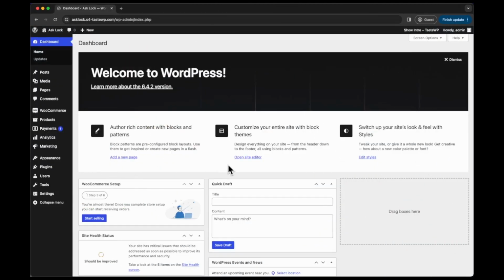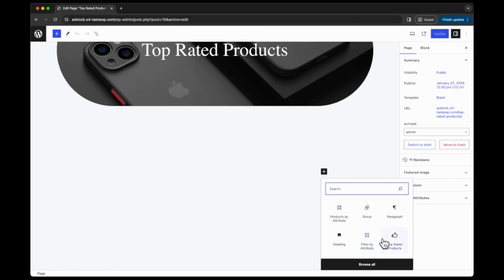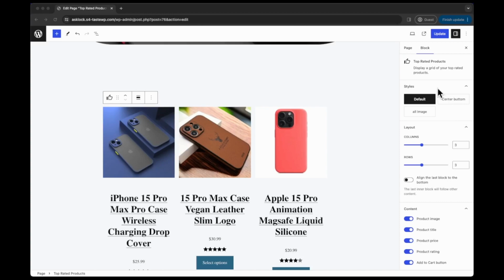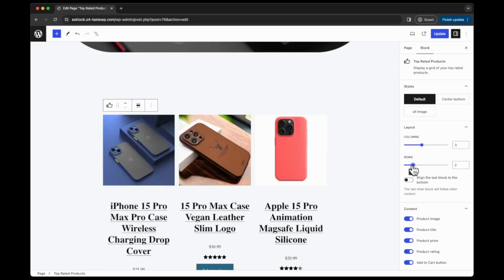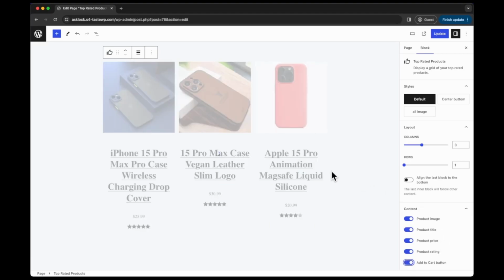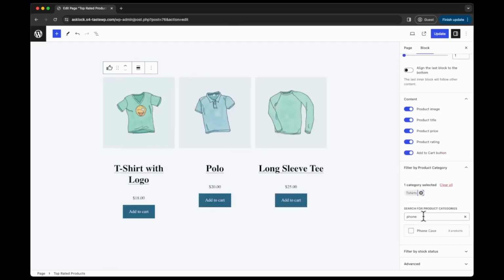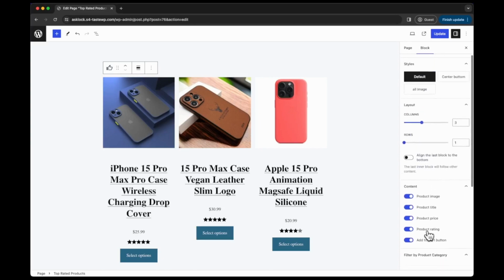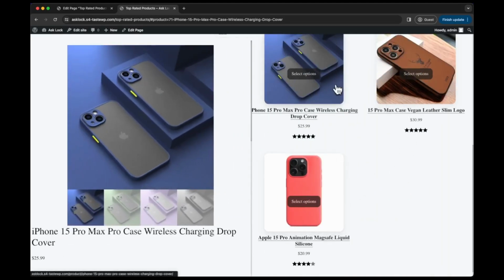How to Use Woocommerce Top Rated Products Block🔥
Discover the magic of showcasing your best-selling products effortlessly with the WooCommerce Top Rated Products Block! 🌟 In this step-by-step tutorial, we'll guide you through harnessing the power of this dynamic block to highlight your top-rated items and boost sales. Learn how to seamlessly integrate the Top Rated Products Block into your WooCommerce store, creating eye-catching product displays that capture your customers' attention. Whether you're a store owner or a developer, this video is your go-to resource for maximizing the impact of your top-rated products. Elevate your e-commerce game and watch now! 💡🛒